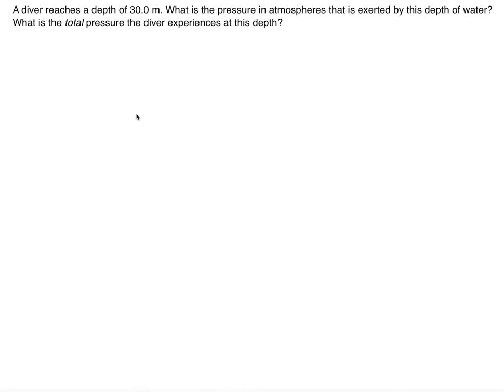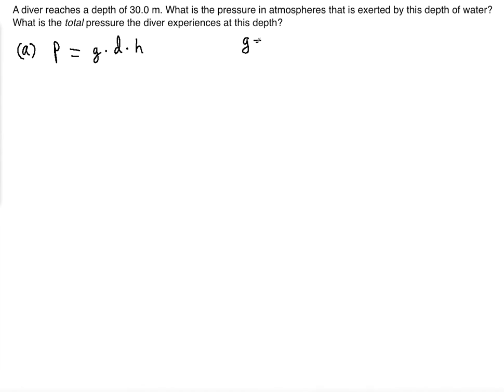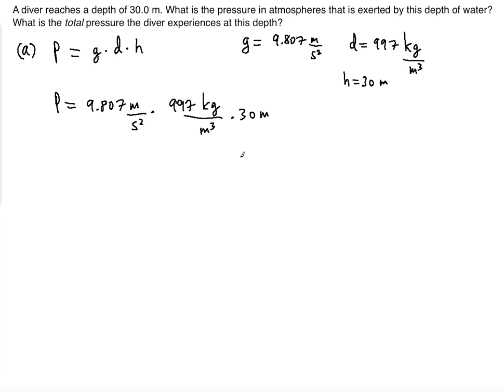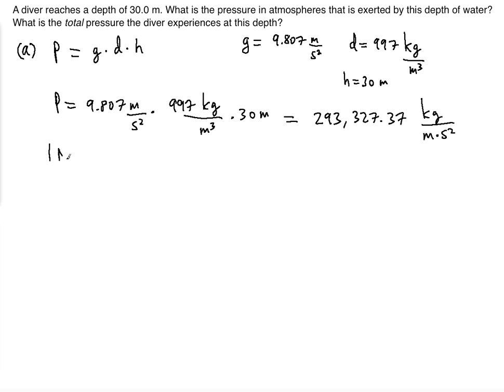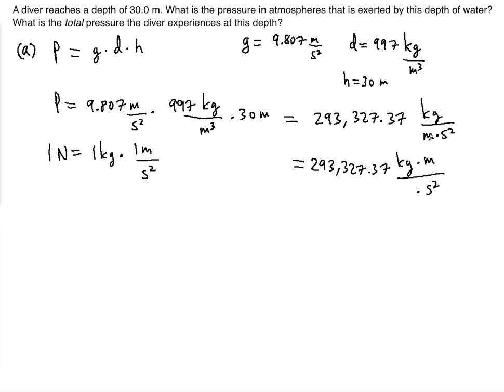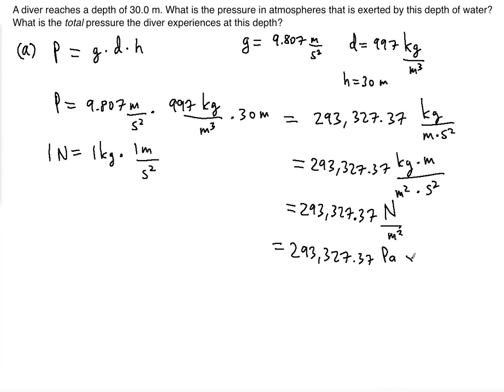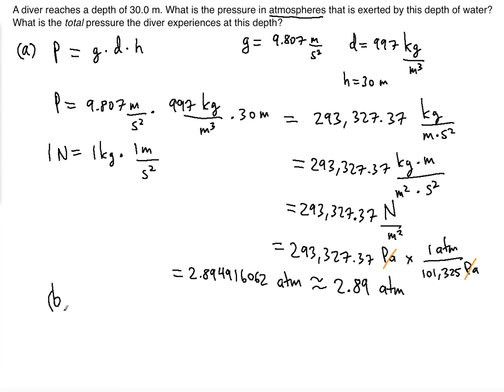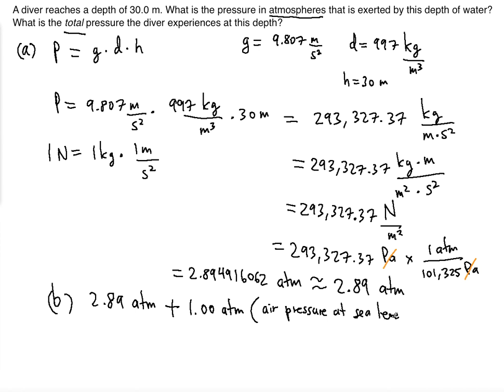📛Atmospheric Pressure word problem ! ! ! ! !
In this video you will learn how to relate pressure in atmospheres and kilopascals, depth with height, density of water, and gravity with force.

A diver reaches a depth of 30.0 m.
a) What is the pressure in atmospheres that is exerted by this depth of water?
b) What is the TOTAL pressure the diver experiences at this depth?